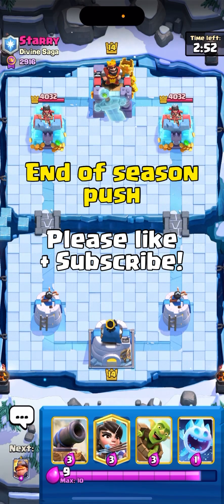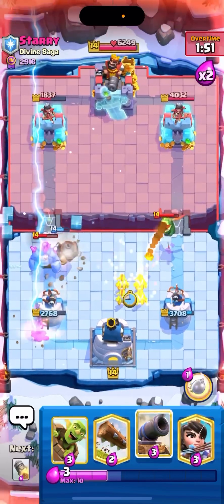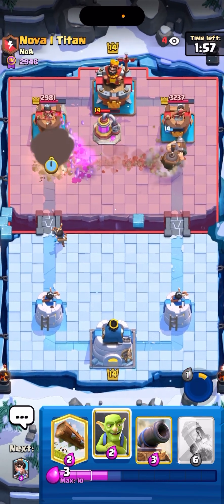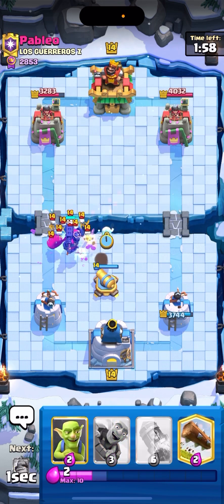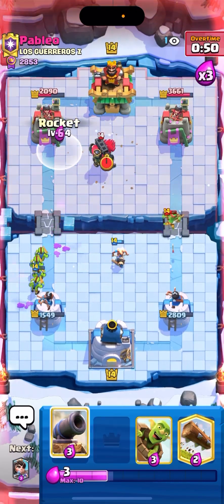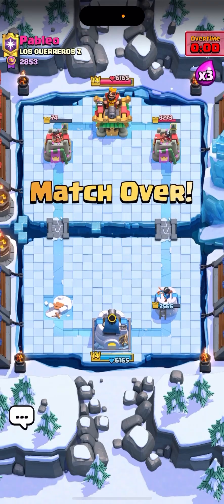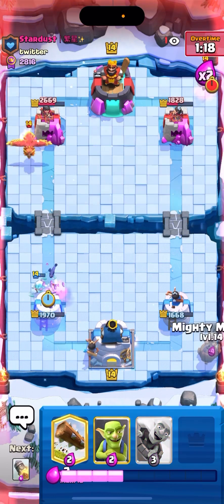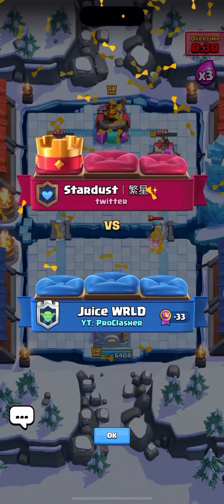FIGHTING for a new PERSONAL BEST FINISH LOGBAIT GAMEPLAY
I hope you enjoyed the video! It helps my channel grow and other Clash Royale Players find me!